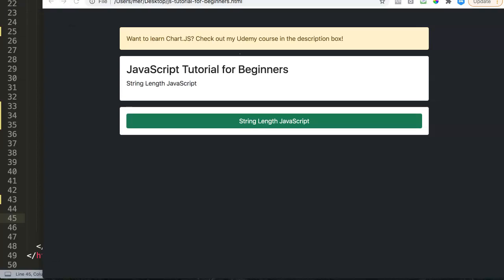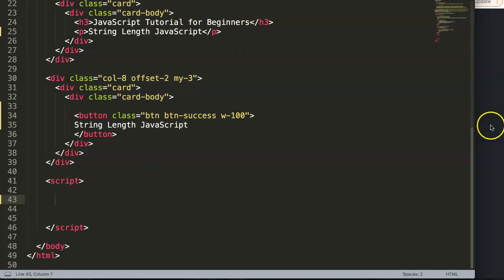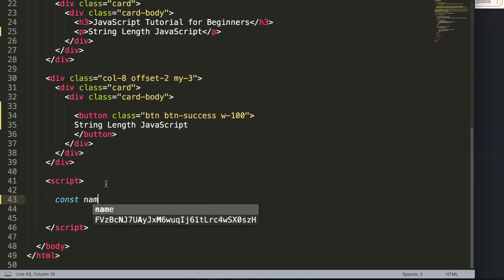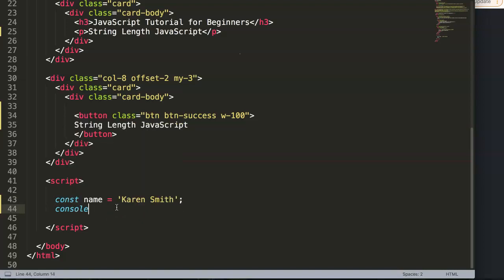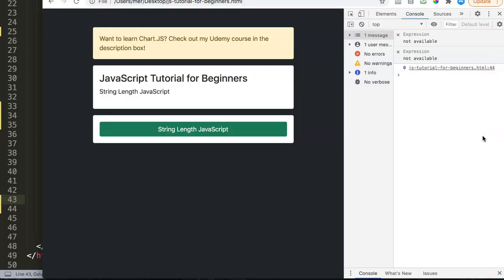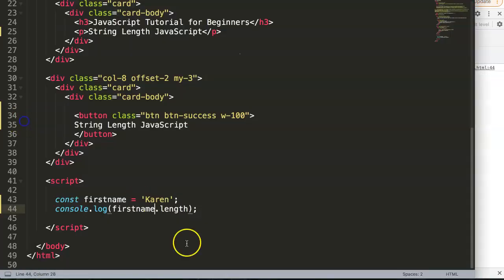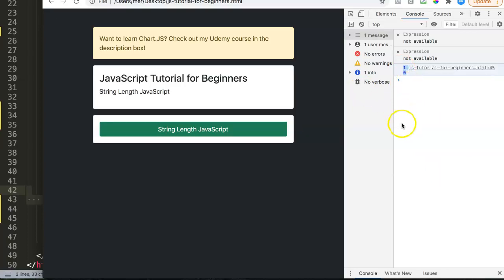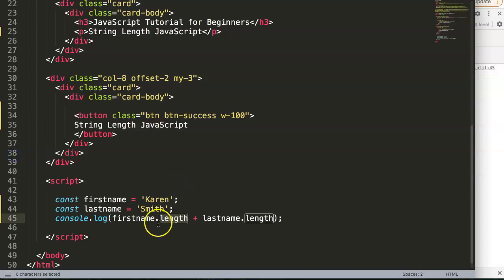String Length JavaScript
String Length JavaScript. In this video you will learn how to count the total characters in a string variable with string length. This is very similar with arrays expect now you will calculate the characters of the variable. Let's explore how!

Chart JS Dashboard Series:
👍 Most Liked Video Series: